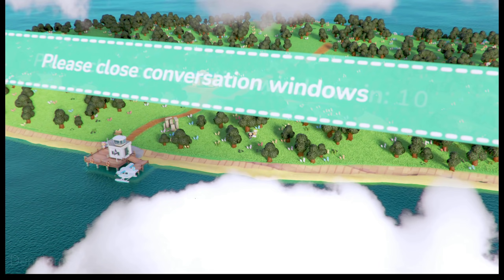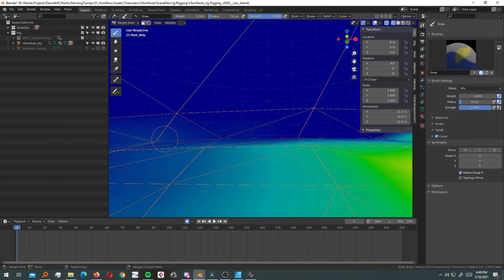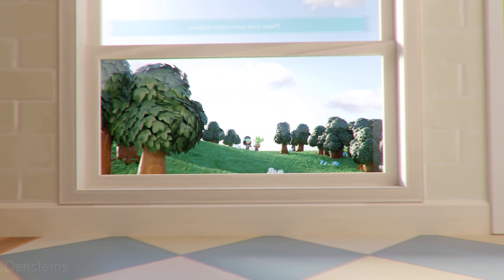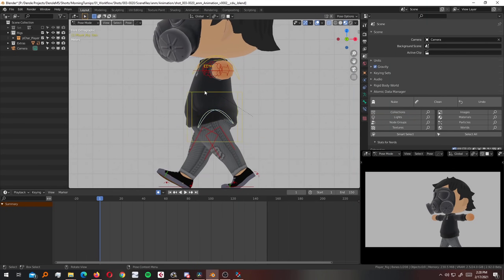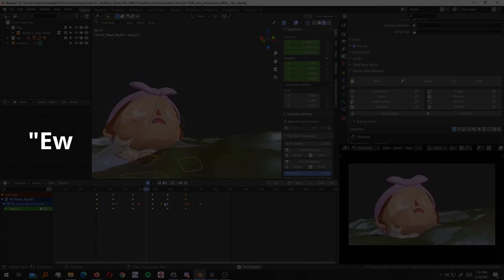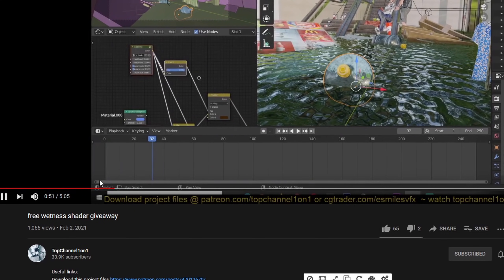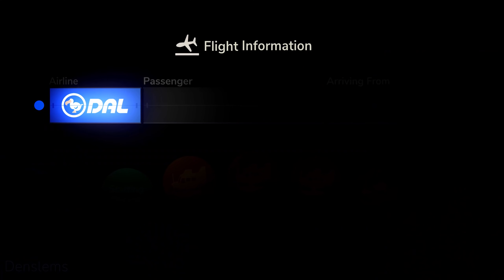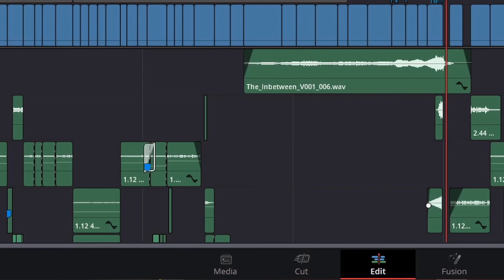Morning Turnips | Directors Commentary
I hope you're in the mood for a fast mumbling episode of The Dengle Show. This episode we deconstruct Morning Turnips and it's production.

I'm not expecting people to watch the full thing so here's chapter skip stamps:
00:00 - Intro
00:51 - Prep
05:19 - Storyboarding
06:54 - Blocking
08:39 - Animation
13:31 - 2D Animtion
15:16 - Lighting
21:24 - Rendering
25:21 - Editing
26:13 - Sound
29:36 - Final Thoughts
30:46 - Fun Trivia

I also spelt Descent as Decent. Oops.

Tutorials and Links Mentioned:
Asset/Game Files

I woefully assumed that the original ripping guide was easy to follow. Here's all the models and textures pre-exported instead:

Other Things for if you did:
- Did you catch all the quotes?
- Did you find all the claps?
- Did you feel it Mr. Krabs?